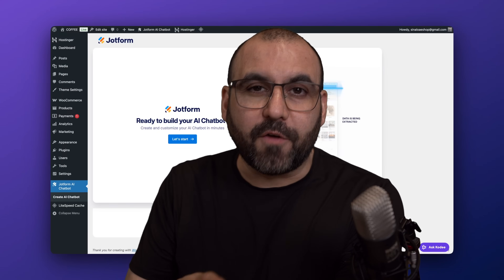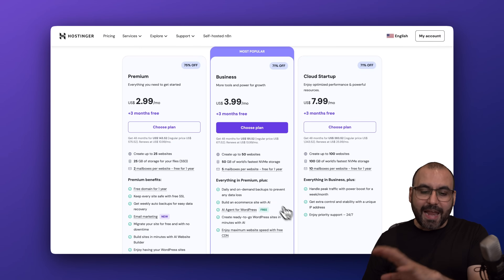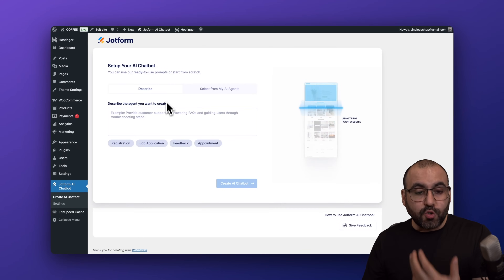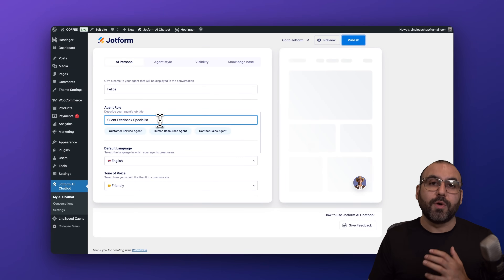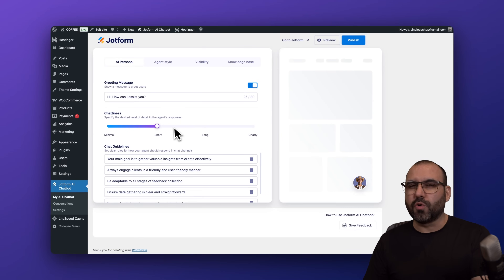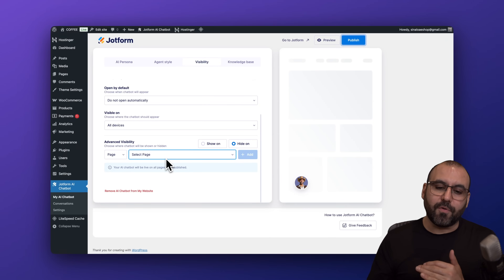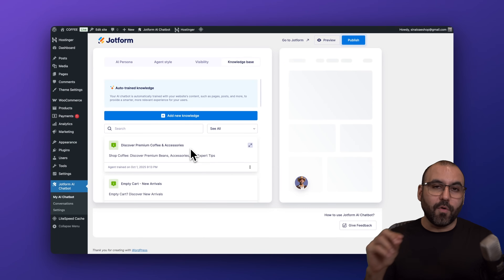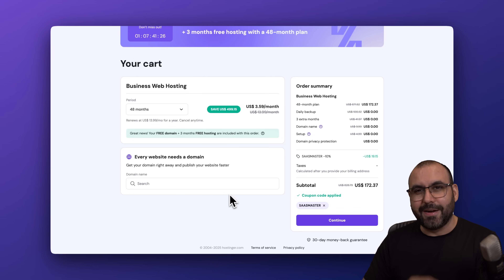Set Up a Free AI Chatbot on WordPress in Minutes! 🚀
Set up a free AI chatbot on WordPress in just minutes! 🚀 In this video, I'll show you how to install and configure the Jotform AI chatbot on your WordPress site. Whether you're looking to improve customer feedback, support, or engagement, this tool offers a generous free plan and easy customization. From tweaking the chatbot's tone and style to setting up a knowledge base that crawls your site for smart responses, I'll guide you step-by-step to get it ready for action.

Plus, discover how to supercharge your WordPress site with Hostinger's affordable managed hosting plans, now packed with AI features! Don't miss out on this perfect combo for SaaS enthusiasts, e-commerce owners, and anyone optimizing for SEO and digital growth.

Ready to elevate your site with AI-powered tools? Watch now, follow along, and bring your WordPress site to life with ease! 🔥

CHAPTERS:
00:00 - Introduction to the Video
00:29 - Hostinger Overview and Features
01:36 - JotForm AI Chatbot Integration for WordPress